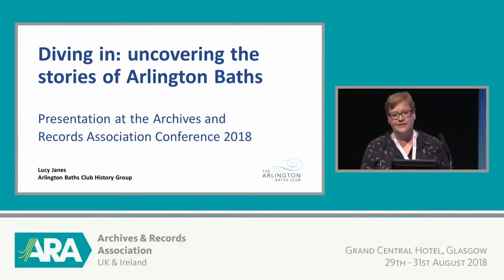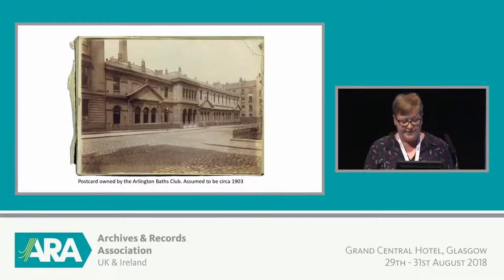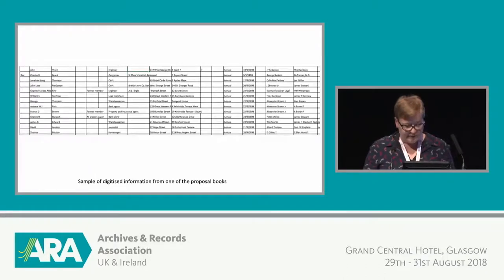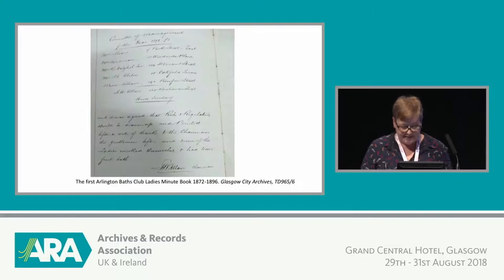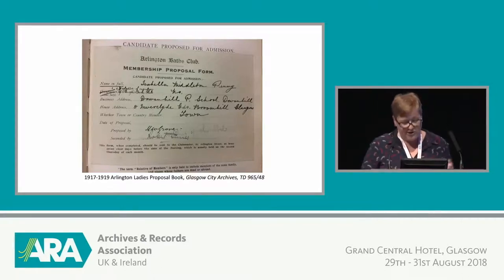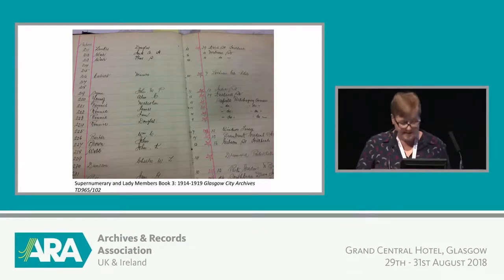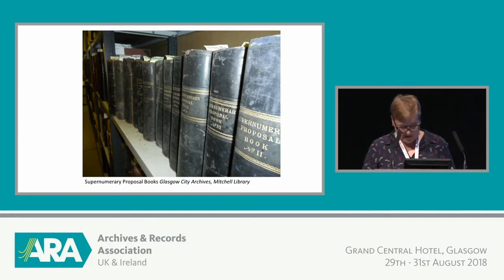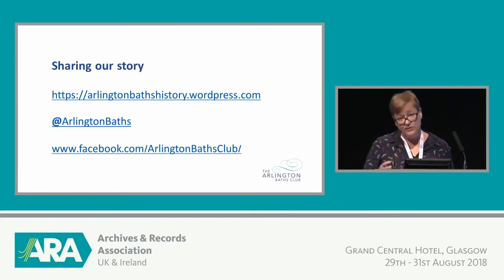Archives and Records Association Conference 2018 - Lucy Janes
In this presentation I looked at the value of heritage to Arlington Baths Club in Glasgow and the successes so far of the History Group. I explained which tools the Group is using to record and communicate its findings, and the partnerships and links that the Group has forged. I highlighted some ideas for future projects and the issues and the challenges for a volunteer group trying to do research and participate in community heritage. And I shared some of the fascinating stories of the people we’ve found in the records; people who made Glasgow.